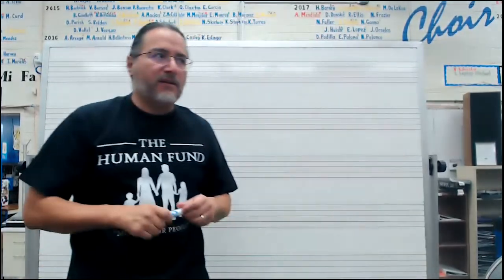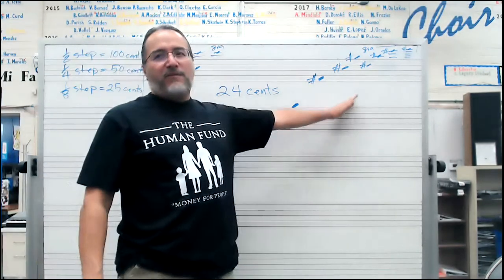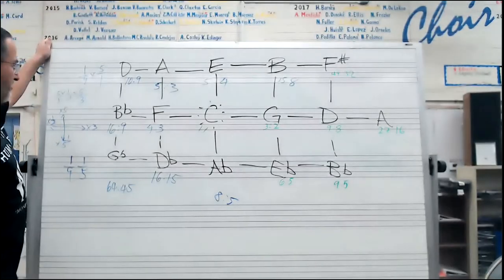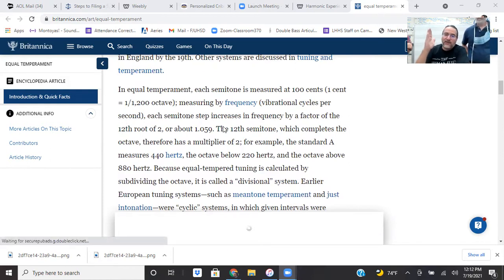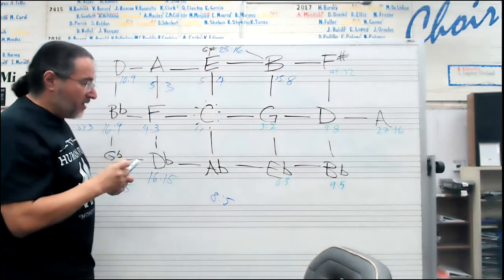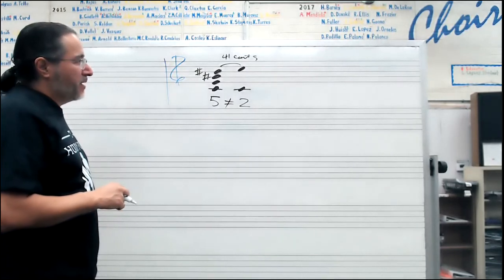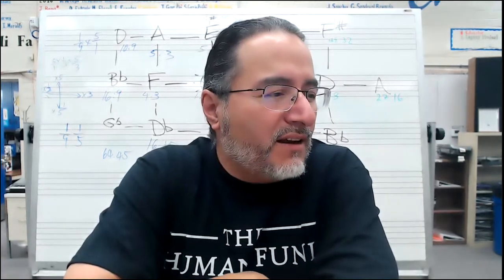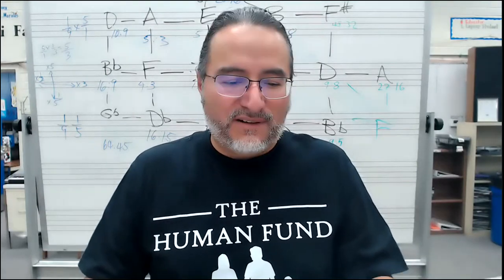7 19 21 Session 6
Session number 6 of Harmonic Experience with David V. Montoya, La Habra High School, Summer 2021